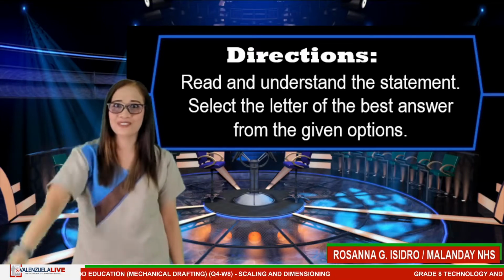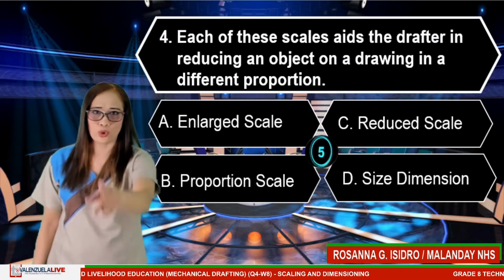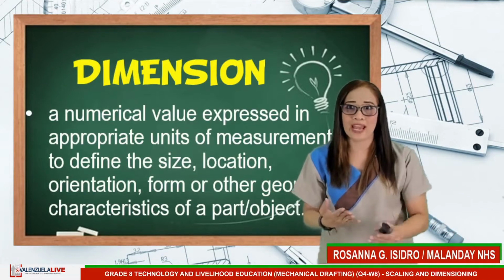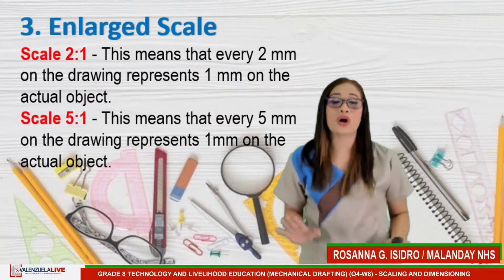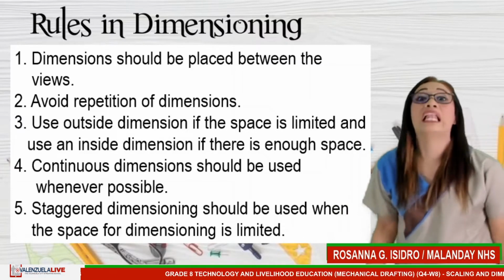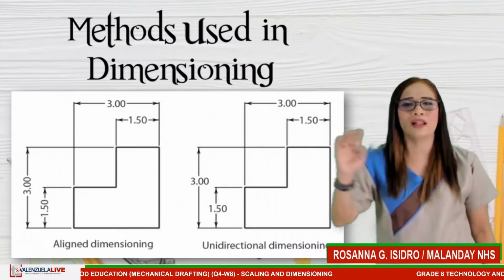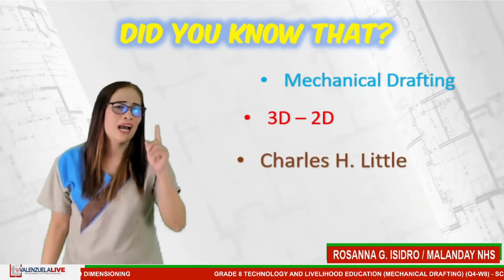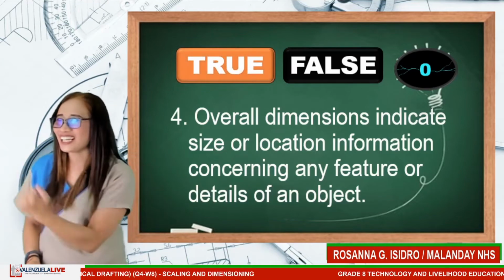GRADE 8 TECHNOLOGY AND LIVELIHOOD EDUCATION MECHANICAL DRAFTING Q4 W8 - SCALING AND DIMENSIONING